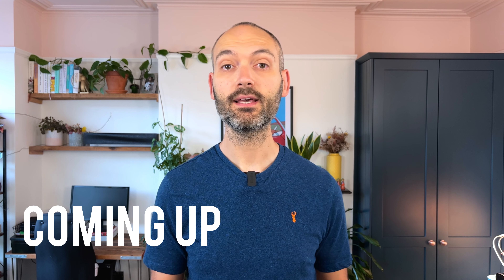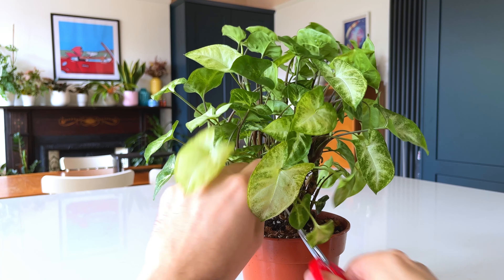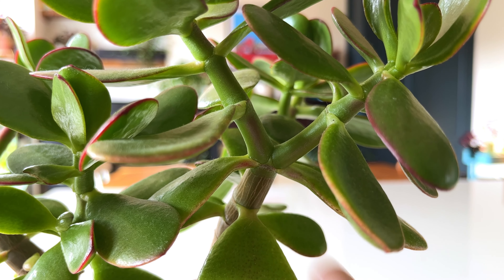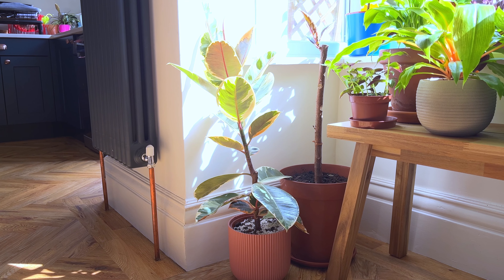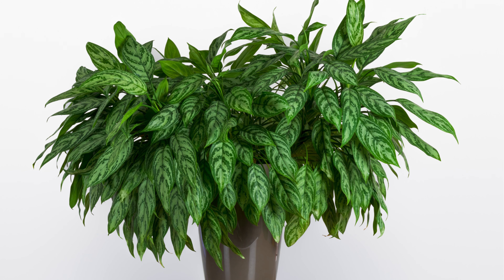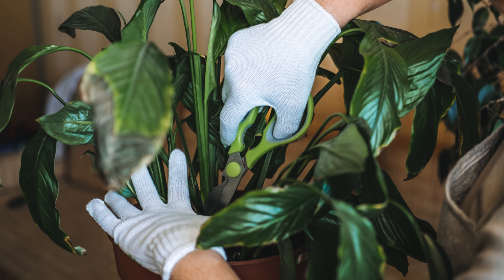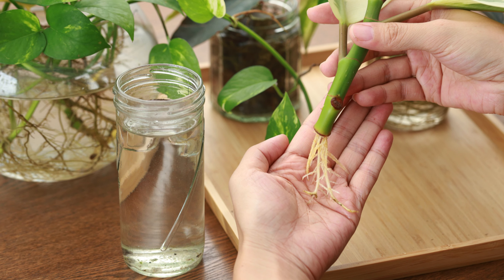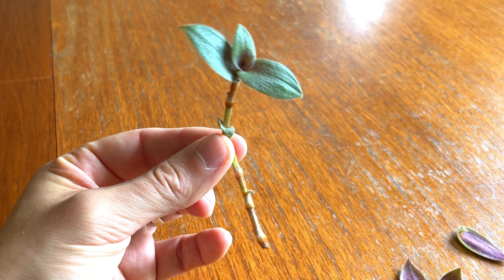Start Doing This NOW for Faster Plant Growth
Products I use to keep my plants strong and healthy 👇
Amazon UK